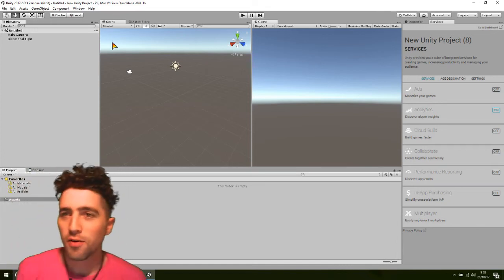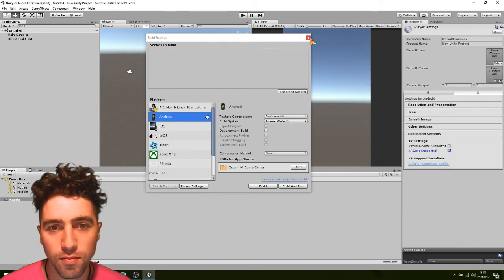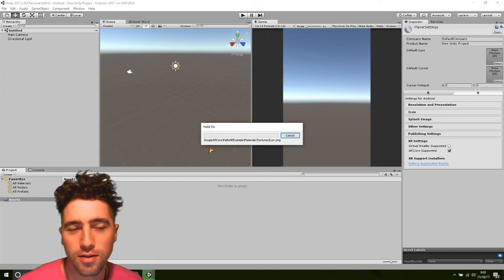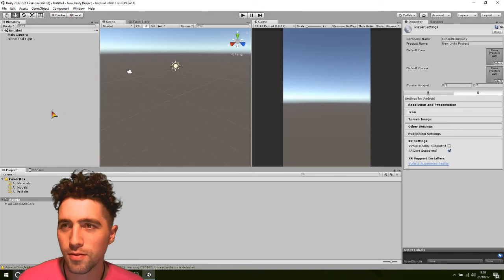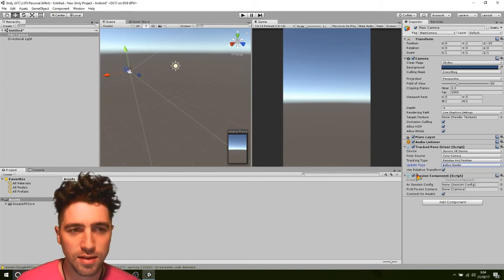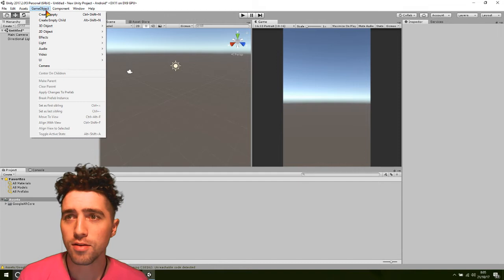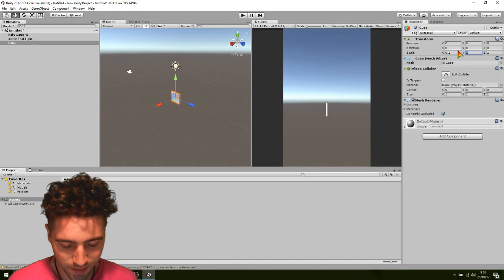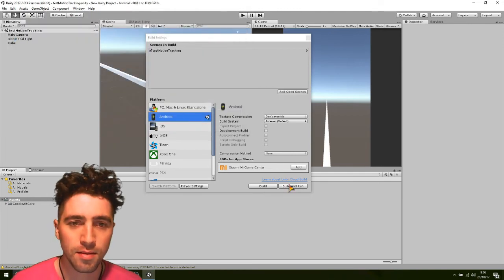6: Motion Tracking - How To Unity ARCore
edit: this tech is changing very rapidly! some of the content in this series may be outdated.
Happy coding, yaarrrrrrr!

Tutorial series on how to set up and build an ARCore app using Unity.